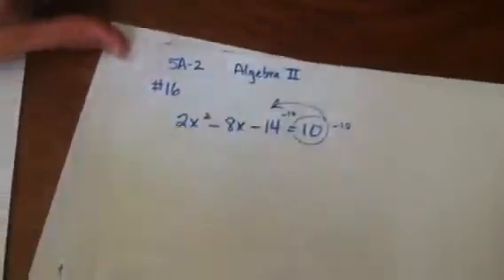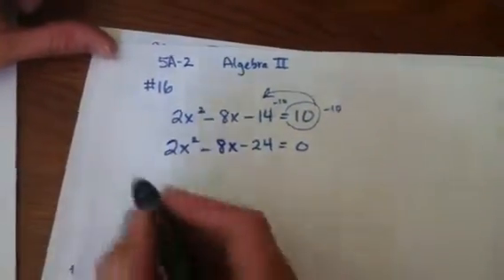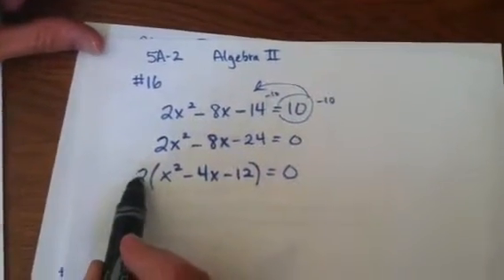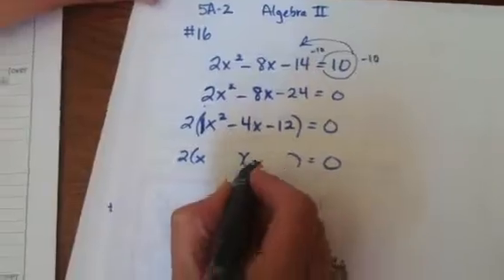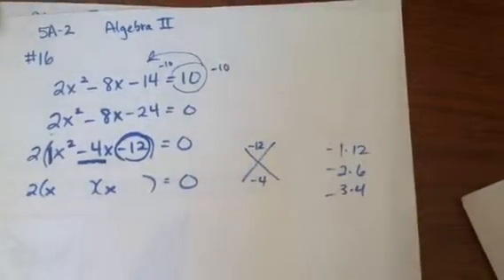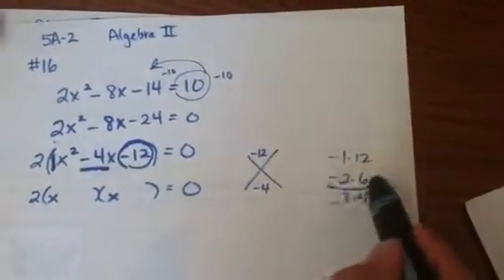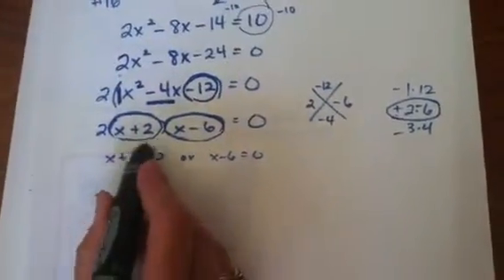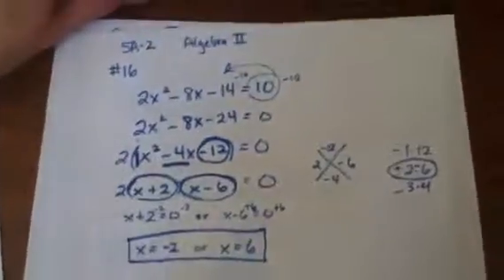Momma Parker's Algebra 2 5A-2 #16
More from Mathusee